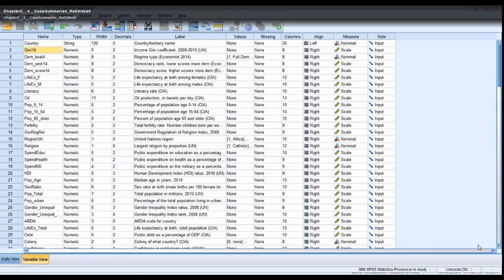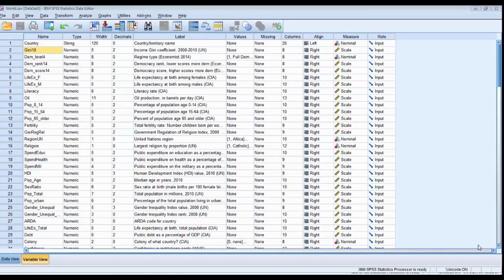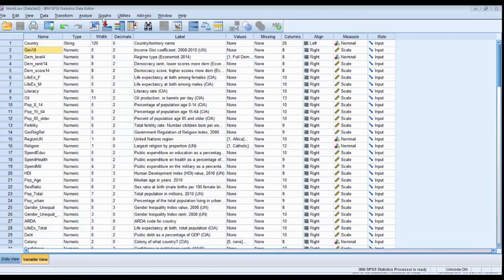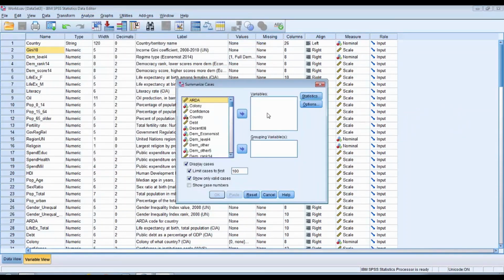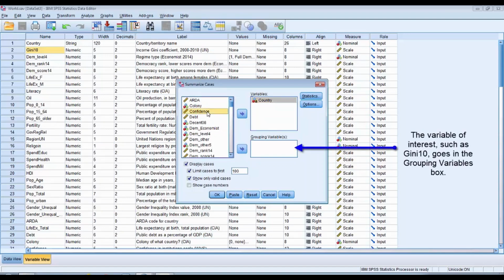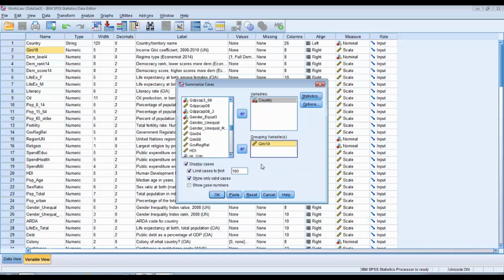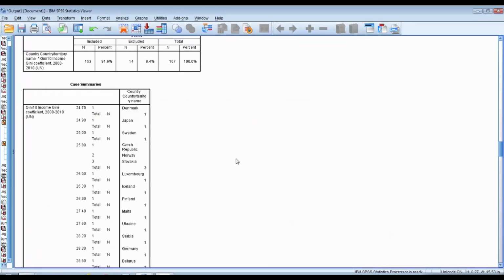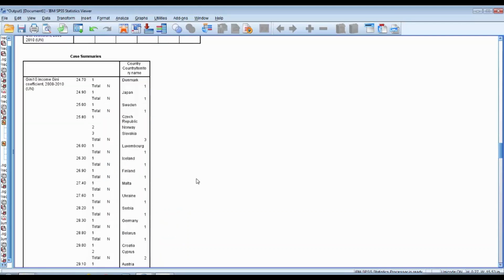How to Generate and Analyze Case Summaries with SPSS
*DESCRIPTION:* This video demonstrates how to generate and analyze case summaries using SPSS. The tutorial explores identifying countries with the most and least equitable income distribution by utilizing the "Case Summaries" feature. The example uses a dataset of countries to sort and display Gini coefficient values, highlighting trends and extreme cases, such as Denmark (most equitable) and Namibia (least equitable).

*HIGHLIGHTS:*
* Sorting and Summarizing Data: Discover how to use SPSS's "Case Summaries" to sort datasets and identify specific countries or groups by their Gini scores.
* Modifying SPSS Defaults: Understand the importance of disabling SPSS's default limitation to the first 100 cases for complete analysis.
* Interpreting Results: Gain insights into recognizing patterns, such as regional trends in income inequality, and identifying outlier cases.

This video is a valuable guide for analysts exploring case summaries with SPSS. This video supports The Essentials of Political Analysis, 7th Edition, by Philip H. Pollock and Barry C. Edwards (CQ Press, An Imprint of Sage Publications, 2025). ISBN: 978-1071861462.